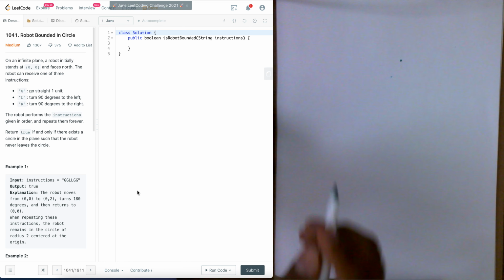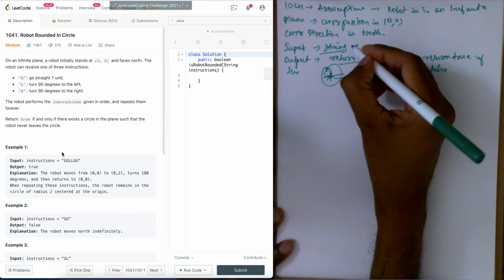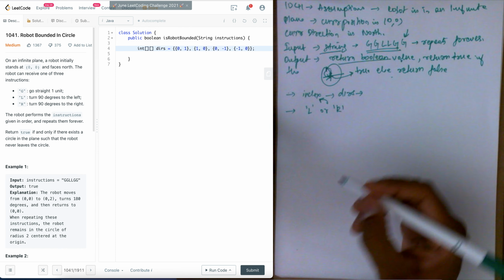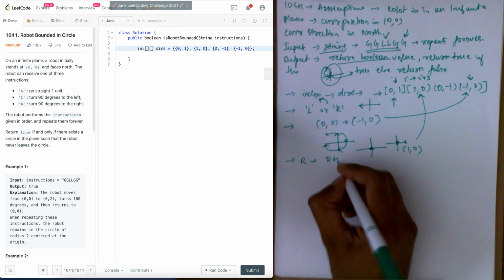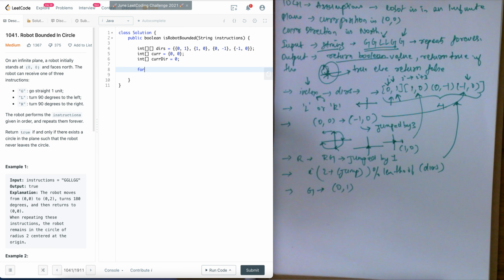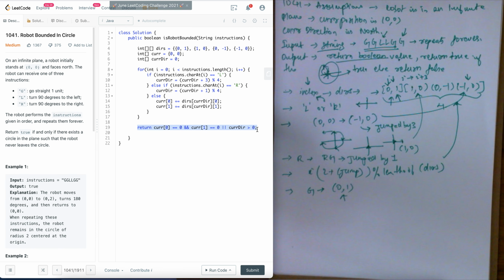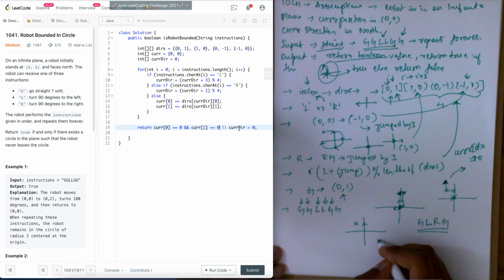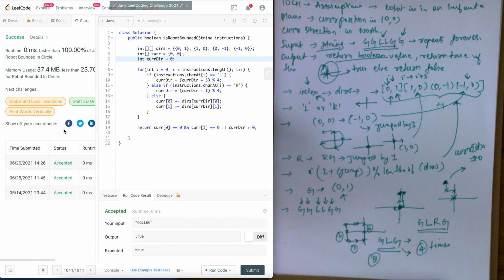Leetcode 1041 - Robot Bounded In Circle